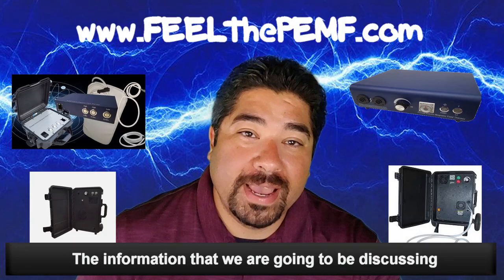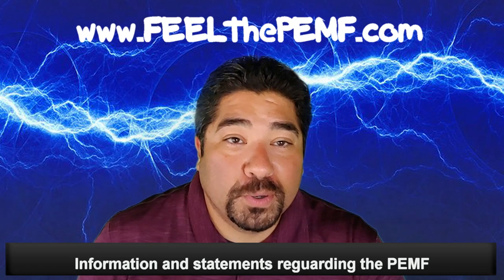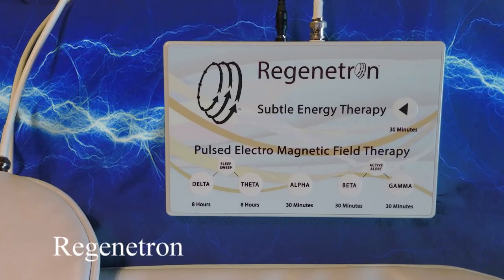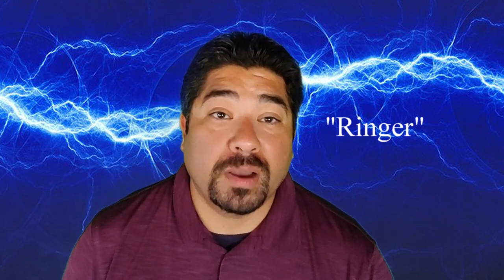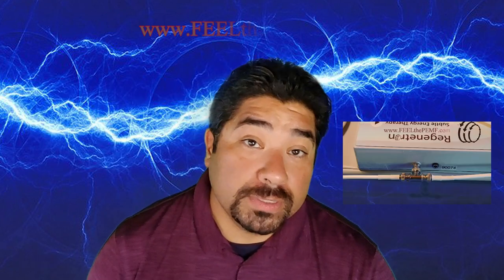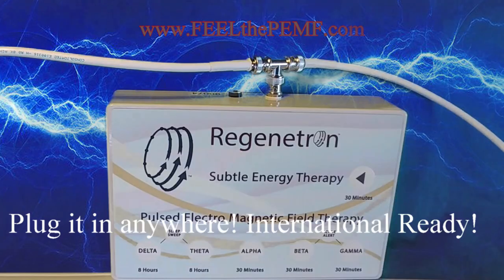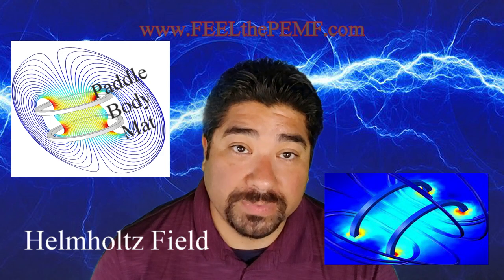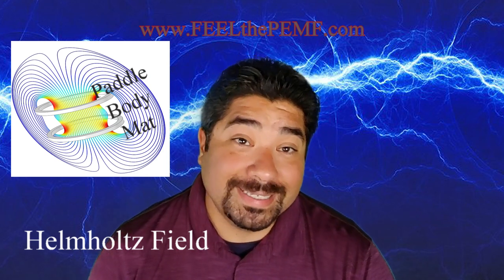Regenetron Part 1 Introduction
Learn about the new Regenetron.

FEELthePEMF.com Disclaimer:  The information on this website is for reference purposes only and is not intended to recommend our pulsed electromagnetic field therapy device system as a drug or as a diagnosis for any illness or disease condition; nor as a product to eliminate disease or other medical condition.  The Information has not been evaluated by U.S. Food and Drug Administration. Worldwide, there are no governmental health agencies that recognize a need to supplement natural magnetic fields using pulsed electromagnetic fields.  Also, the website, company, employees, practitioners or its distributors make no warranty of any kind, expressed or implied with regard to the information or how you use it.  FEELthePEMF.com, make no medical claims, real or implied, as to benefit of our device and methods. Our product is not intended to be used to diagnose, treat, cure or prevent any disease. Readers should consult appropriate health professionals relating to their health and well-being. Readers accept all responsibility for self-experimentation.
FEELthePEMF.com
Living Potential Inc.